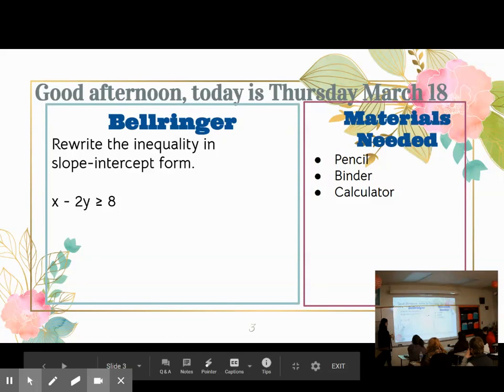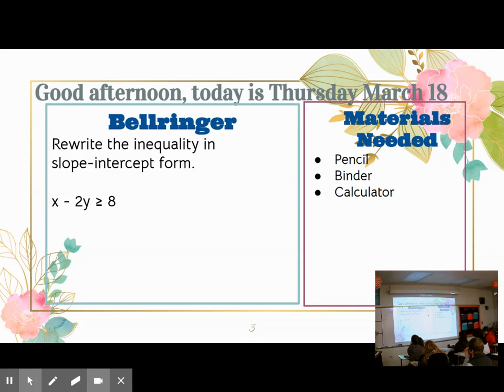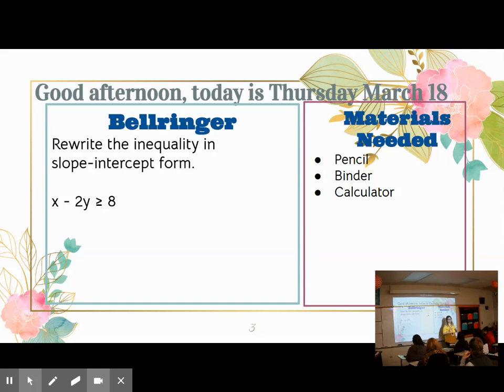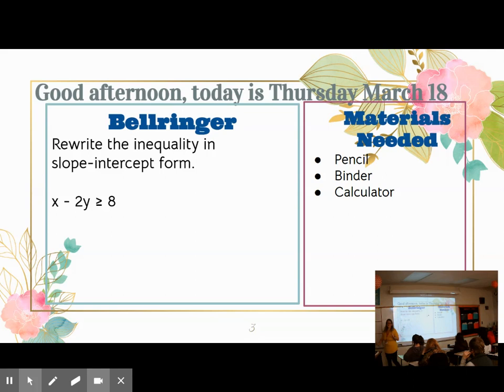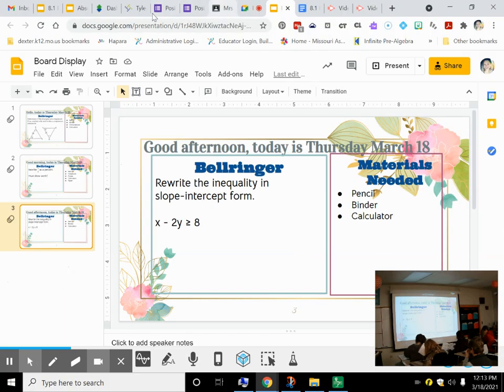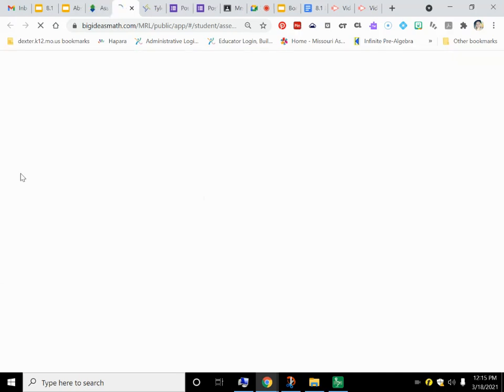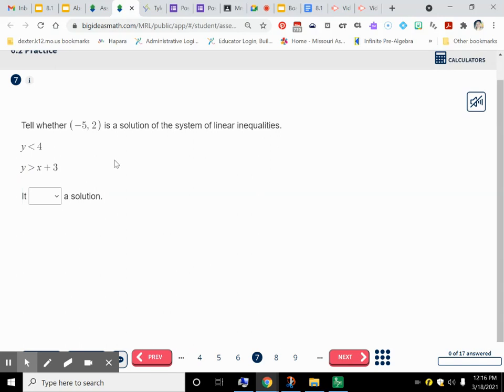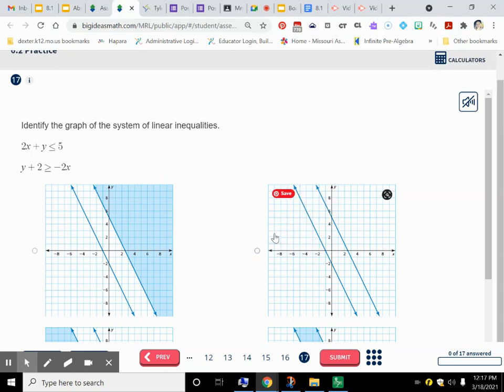3/18/21 5th Hour